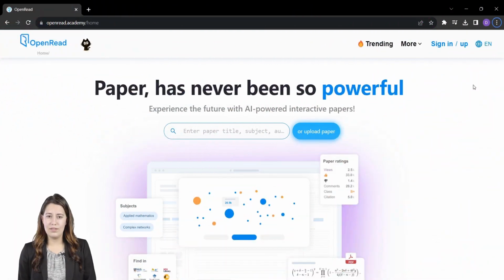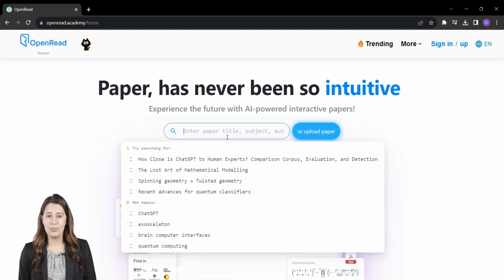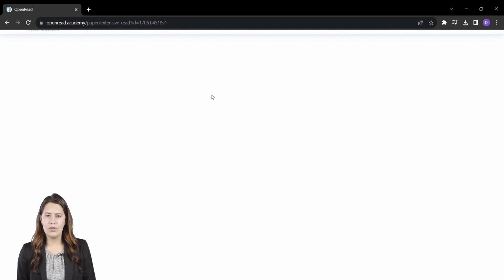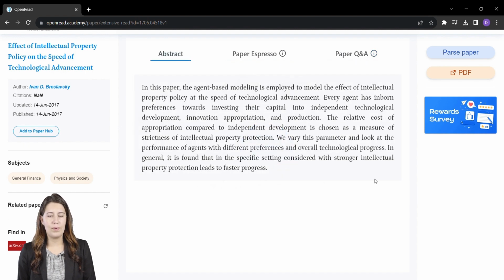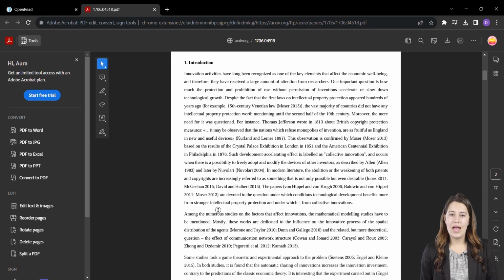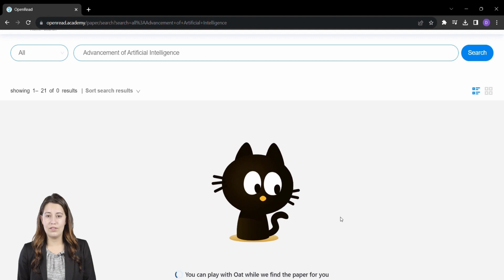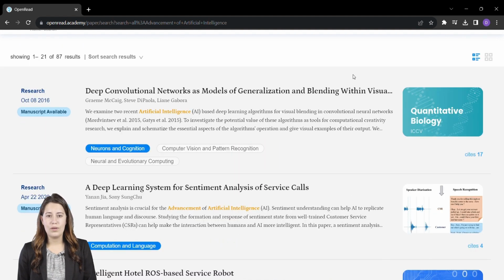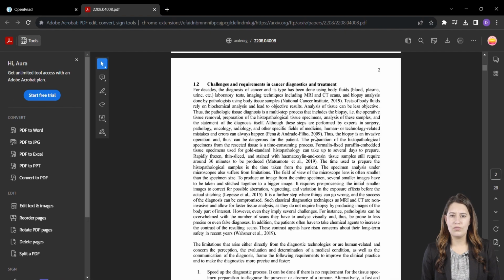Experience the Future with OpenRead's AI-Powered Interactive Papers | OpenRead Demo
In this AI Demo, we'll be showcasing OpenRead, a revolutionary platform that allows users to experience the future with AI-powered interactive papers.

OpenRead offers its own seminar series for insightful and trending topics that will help you stay up-to-date on all the latest news and tips. With OpenRead, you can get enlightened by professionals and never miss a beat.